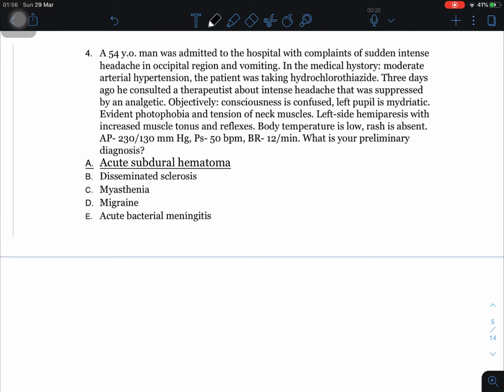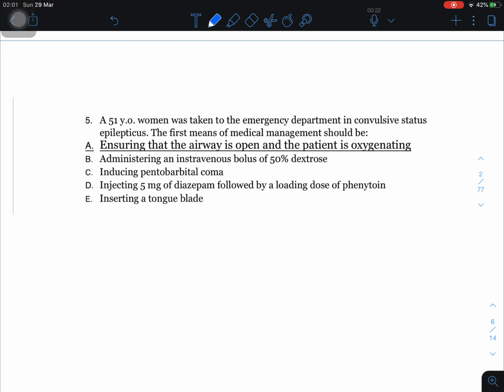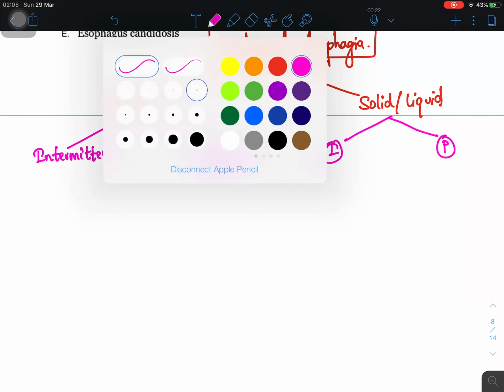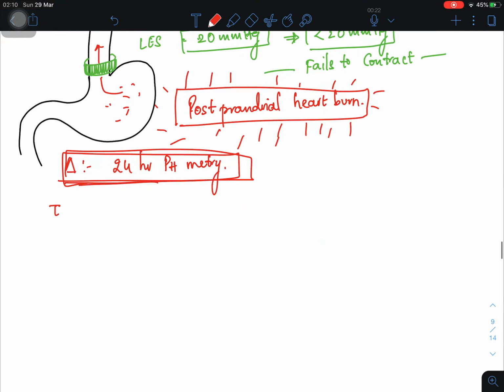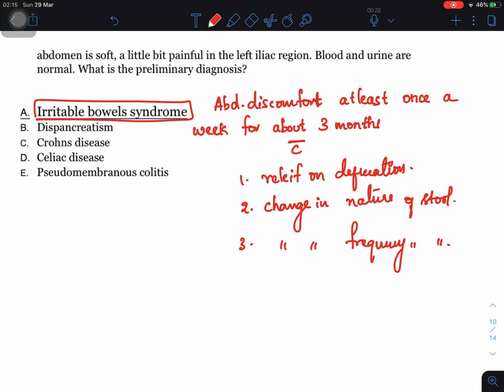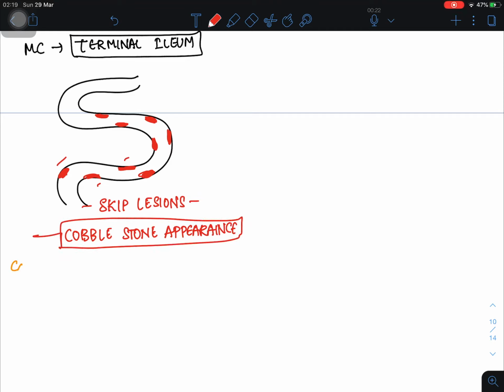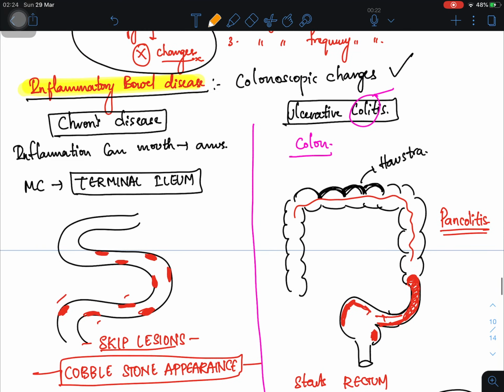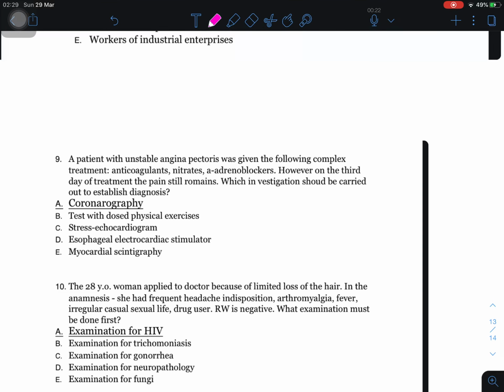KROK 2 | Medicine | Therapy | PART 3